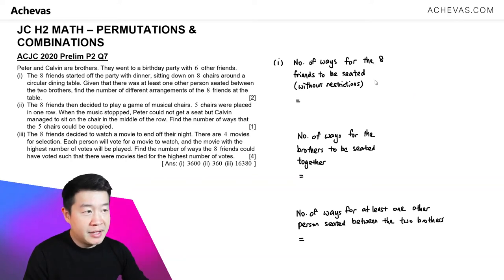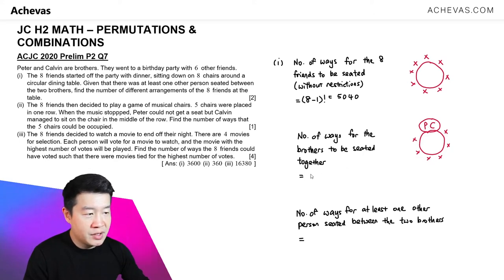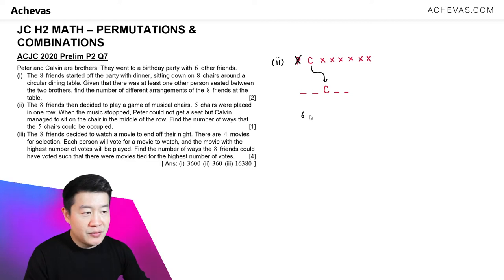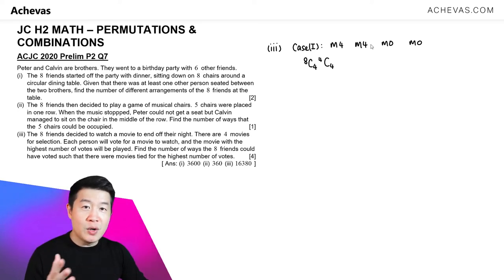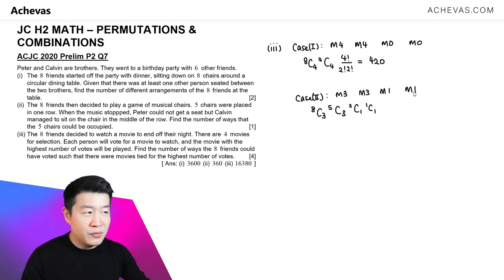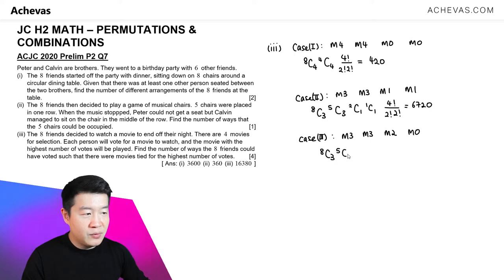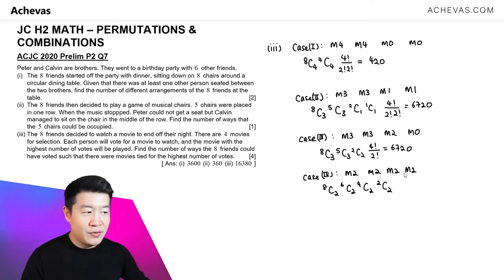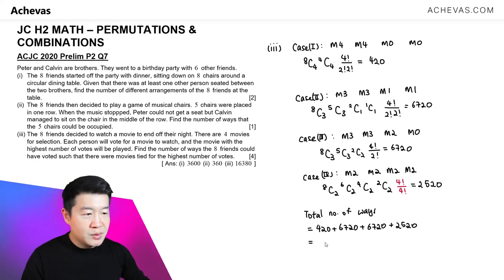JC H2 Math - Permutations & Combinations | ACJC 2020 Exam Question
➜ Access Achevas's complete collection of H2 Math 【P&C】 exam questions for free

Anglo-Chinese Junior College H2 Math Prelim 2020 Paper 2 Question 7, solution by Jack Ng

Introducing Achevas TV, Singapore largest collection of A-Level JC H2 Math videos and online resources designed to be the perfect addition to any study routine, whether you are working with a tutor, or studying on your own:

Part (i) 0:00
Part (ii) 1:29
Part (iii) 1:53